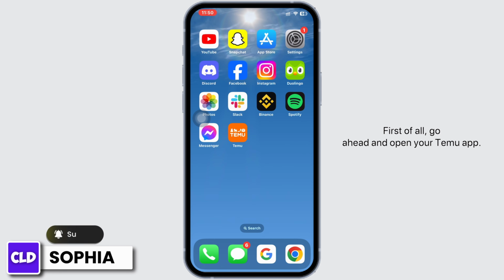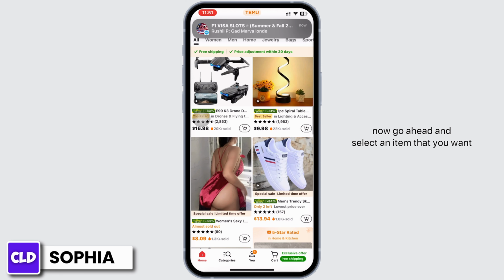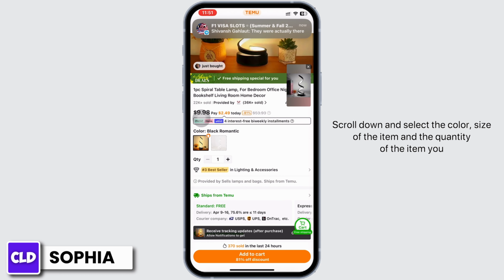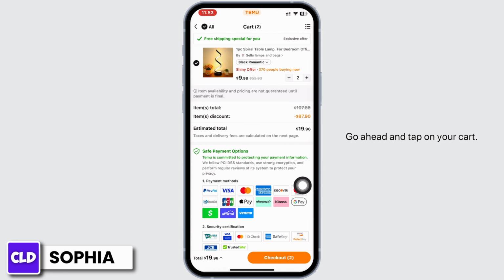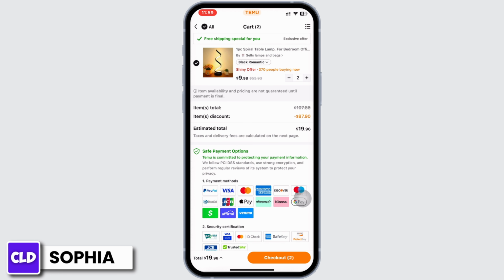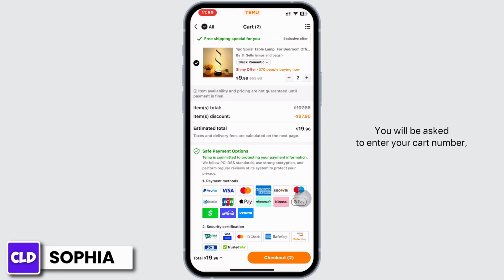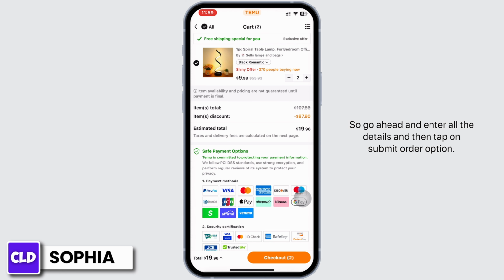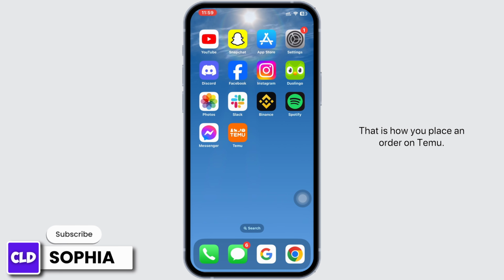How To Place An Order On Temu 2024 - Buy From Temu App Easily!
Tutorial On How To Place An Order On Temu 2024 - Buy From Temu App Easily.

Welcome to Create Login And Delete! In 2024, shopping on Temu has become even more accessible and convenient. If you're new to Temu or looking for a refresher on how to place an order, this guide is perfect for you. We’ll cover everything from using the app to place orders to alternative payment methods if you don’t have a credit card. Let’s make your shopping experience on Temu seamless and enjoyable!

Let's start shopping on Temu!

🔑 Topics Covered:

1. **Can You Order on Temu Without the App?**: Exploring whether it's possible to make purchases on Temu through their website or other means, apart from the app.

2. **How to Place an Order on Temu App**: A step-by-step guide on how to easily navigate the Temu app and place an order, ensuring a smooth shopping process.

3. **How to Buy Stuff on Temu Without a Credit Card**: Detailed information on alternative payment methods available on Temu for those who do not have or prefer not to use a credit card.

🕒 Timestamps for Easy Navigation:

0:00 - Introduction
0:30 - Ordering on Temu Without the App
1:00 - Step-by-Step: Placing an Order on the App

This guide is perfect for anyone looking to make the most out of their shopping experience on Temu. Any questions or need further help?